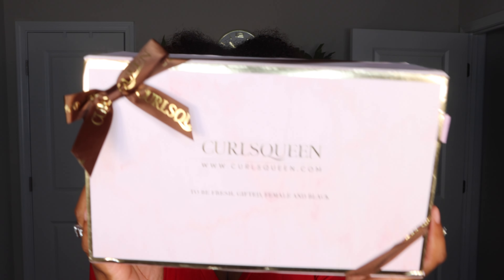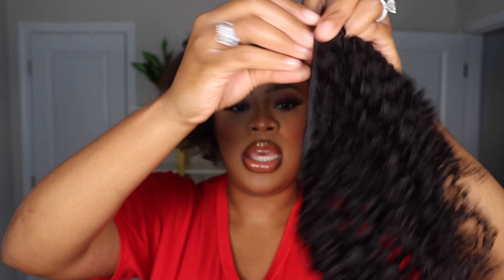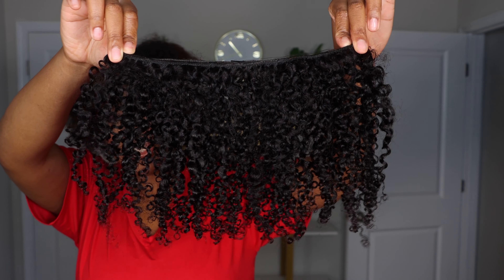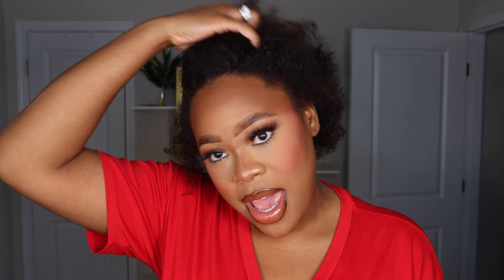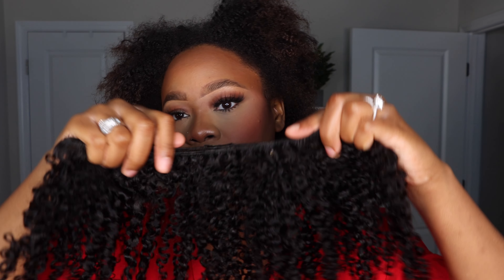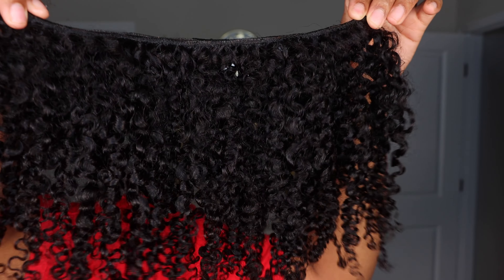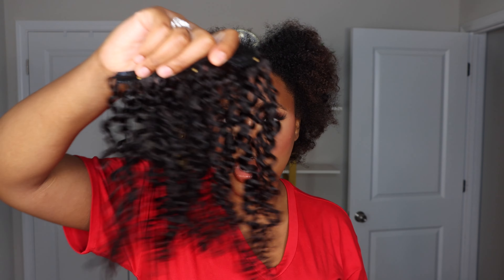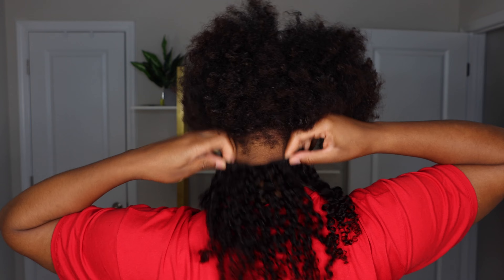A HAIR TRANSFORMATION!😍 | JERRY CURL CLIP-IN EXTENSIONS | ft. CURLSQUEEN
I am wearing a 18 inches clip in hair extensions in water jerry curly texture from CURLSQUEEN .